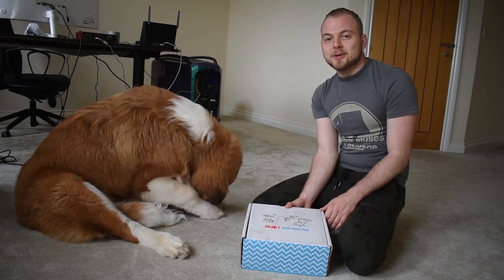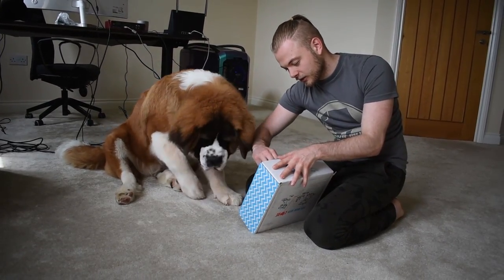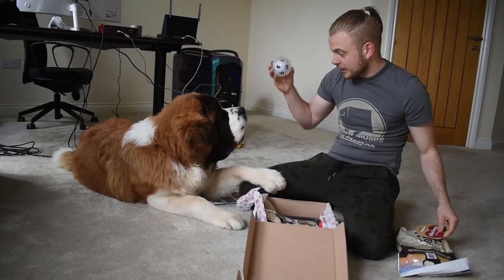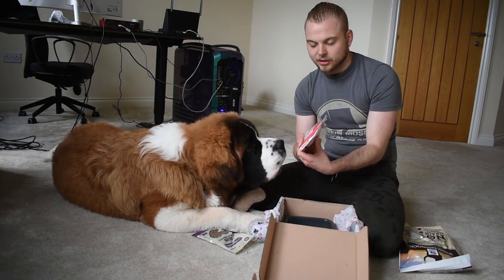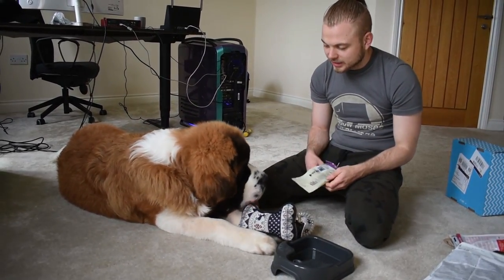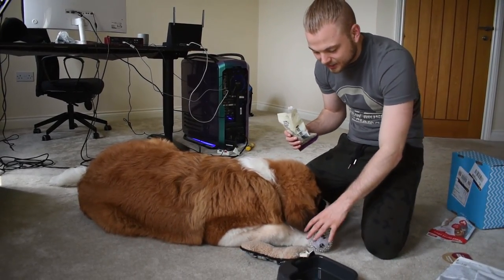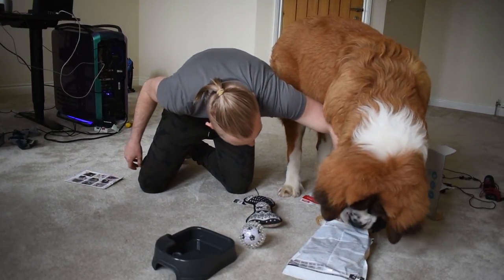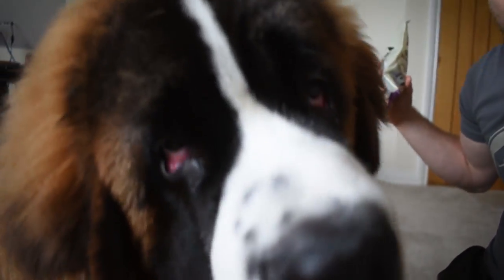SquiddyVlogs - PAWSOME UNBOXING WITH CUJO!! [45]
Hello Everybody! Welcome back to an unboxing vlog with Cujo! Today we are going to be unboxing a PAWSOME BOX!